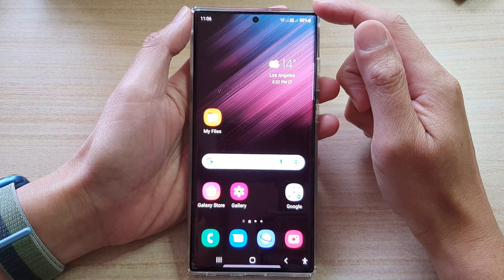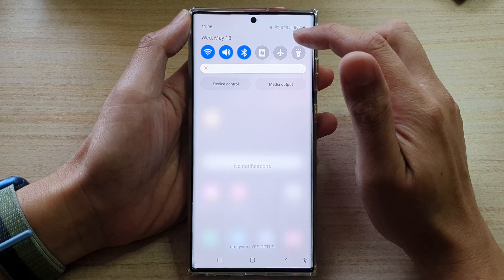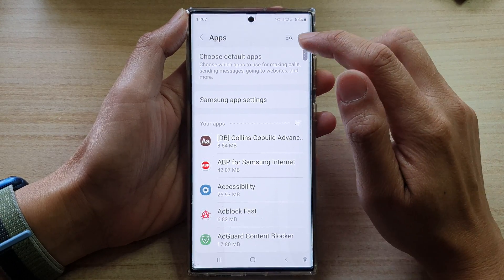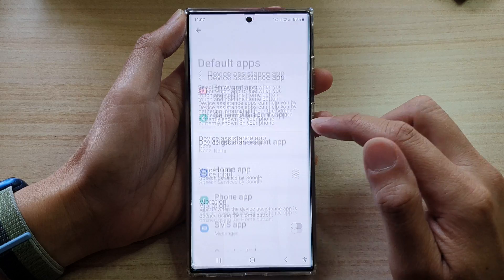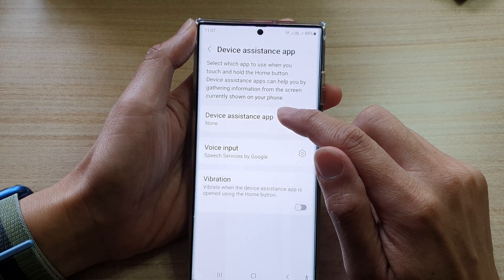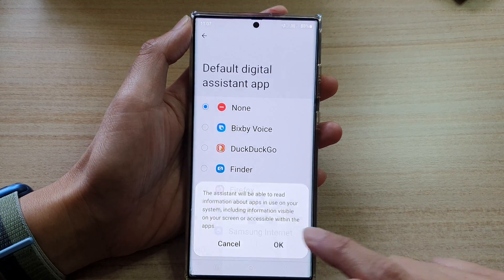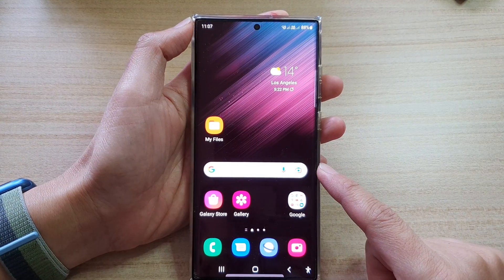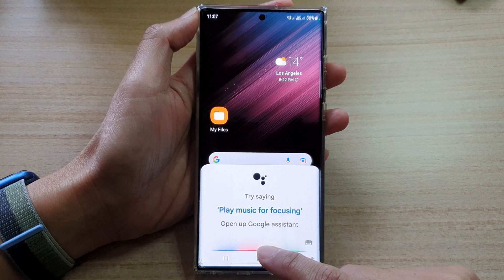Galaxy S22/S22+/Ultra: How to Set Long Press HOME Button To Open Google Voice Assistant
Learn how you can set long press HOME button to open Google Voice Assistant on the Samsung Galaxy S22/S22+/Ultra.